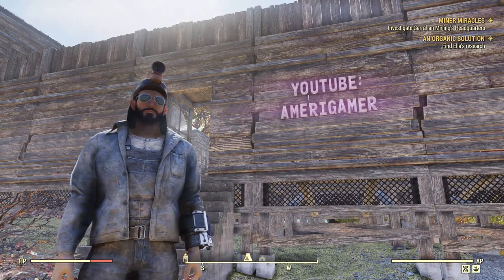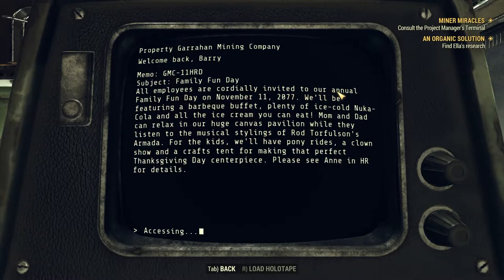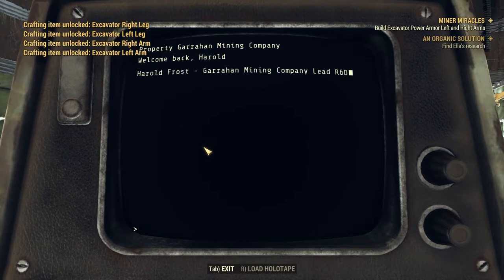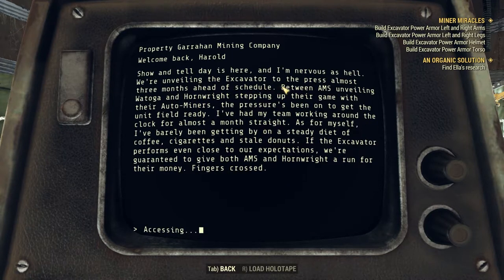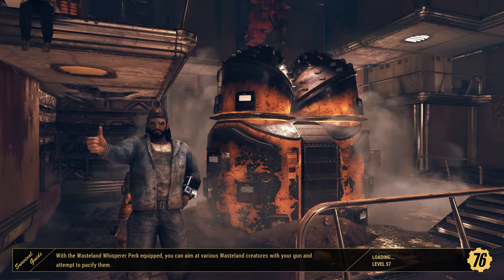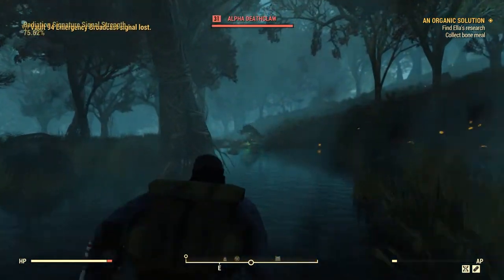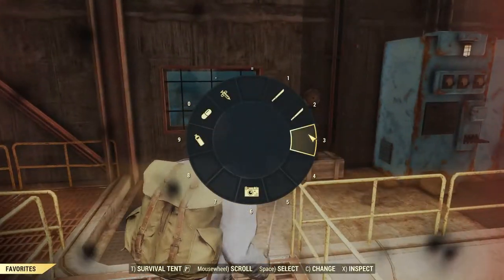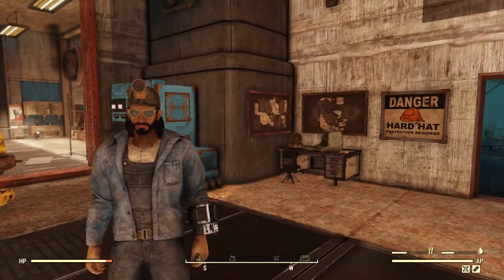MINER MIRACLES! | Fallout 76 Lets Play (Part 25)